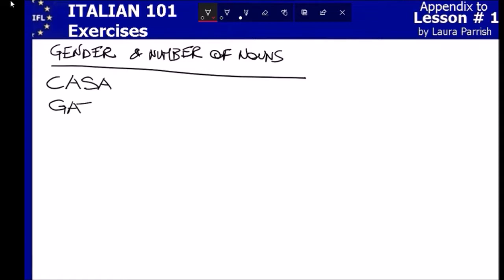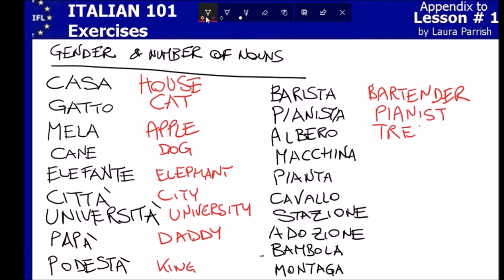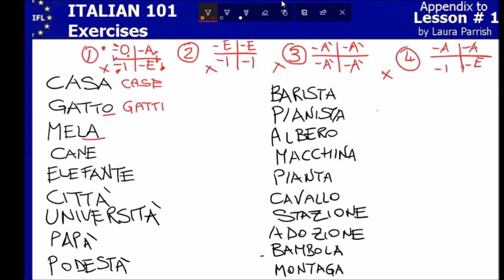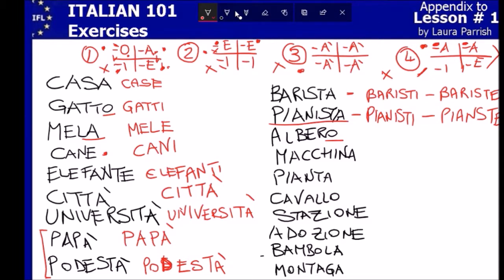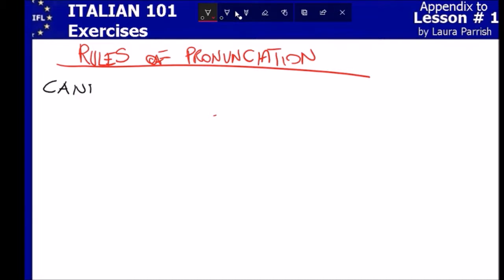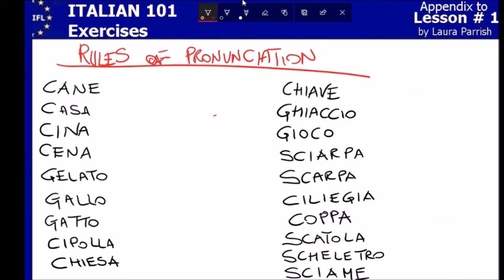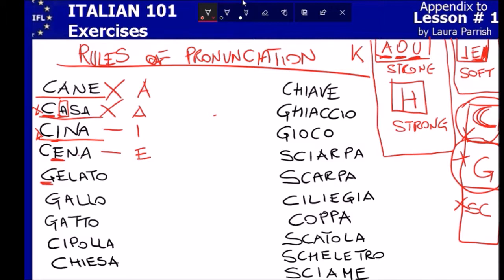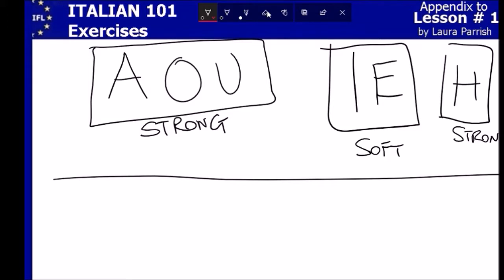Italian Lesson 1 - EXERCISES - Languagesinatlanta.com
- Vowels' Pronunciation
- Gender & Number of Nouns
- Rules of Pronunciation
- Italian Alphabet